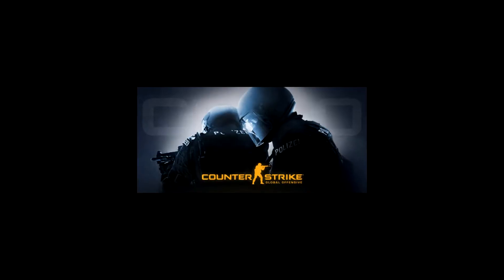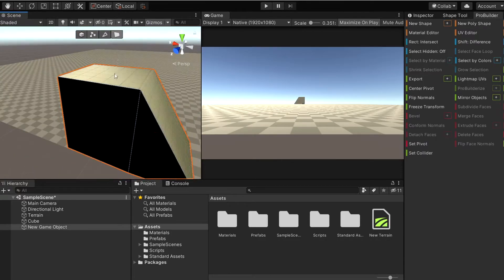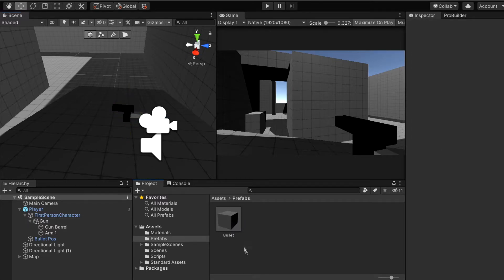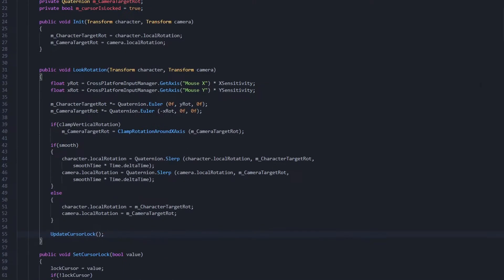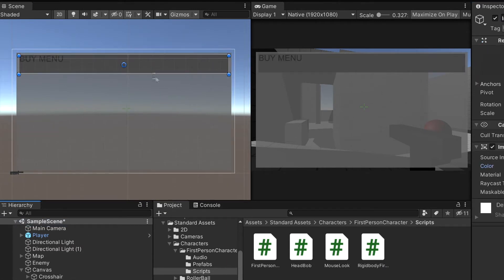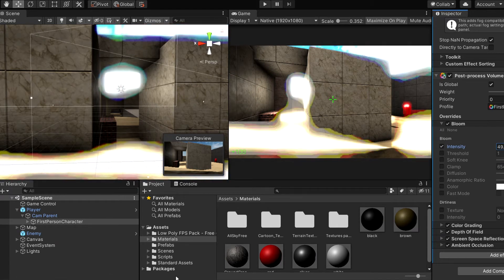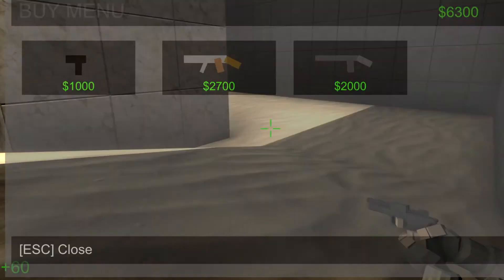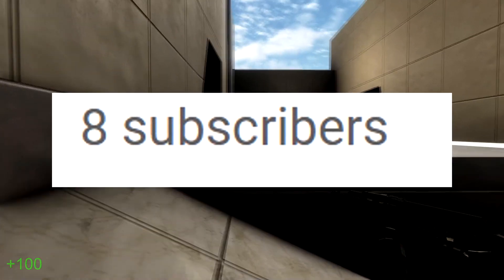I Made Counter Strike in 24 Hours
what should I code next?